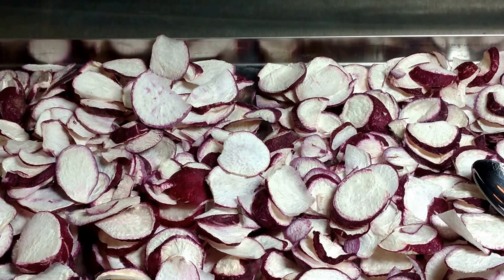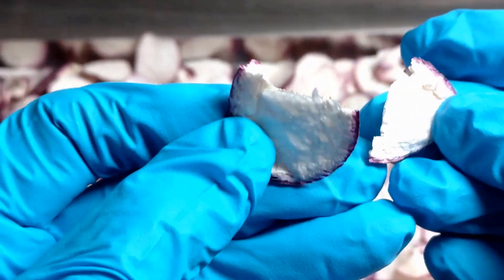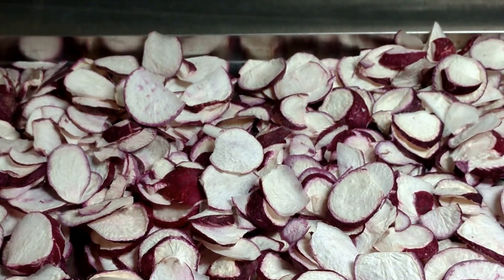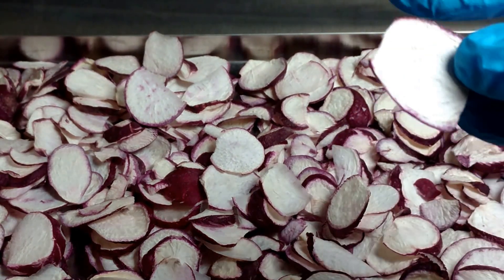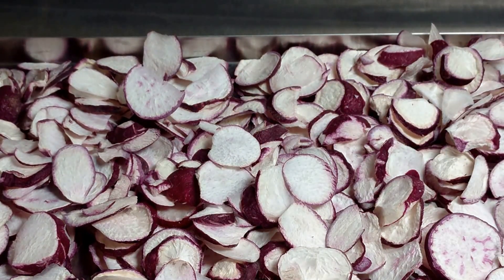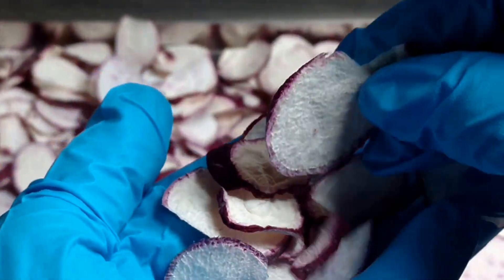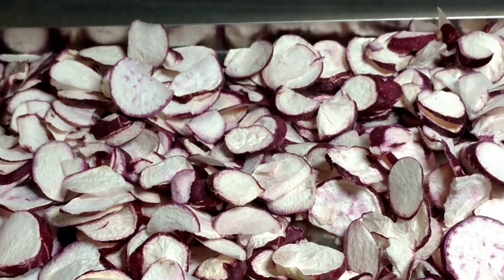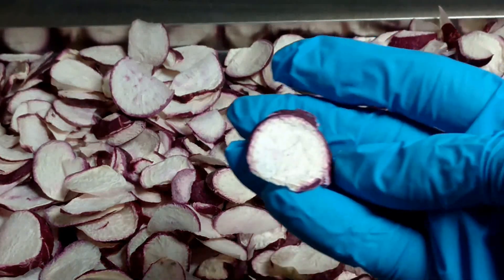Radish Freeze Dried in my Harvest Right freeze dryer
Freeze Dried radishes for long term food storage.

Come join my Facebook group, called Betty's Harvest Right Freeze Dryers Group.